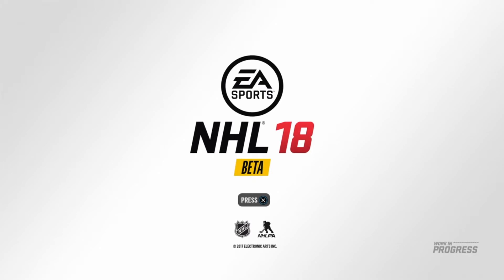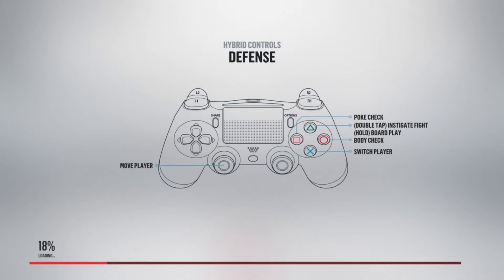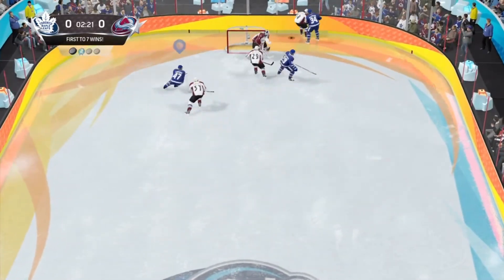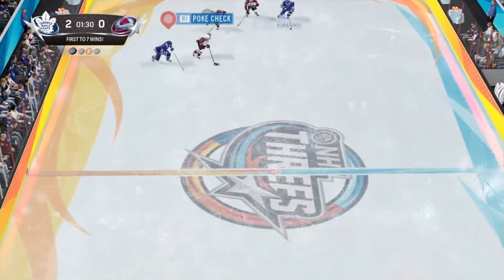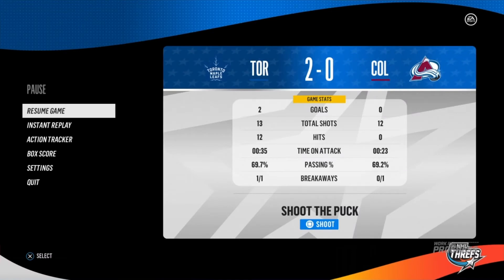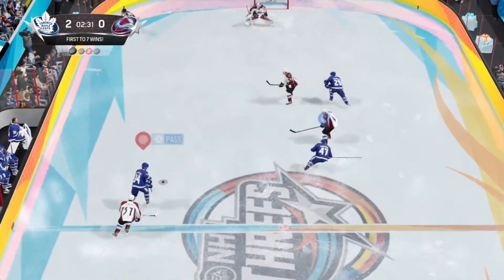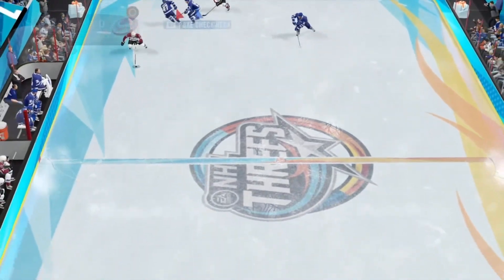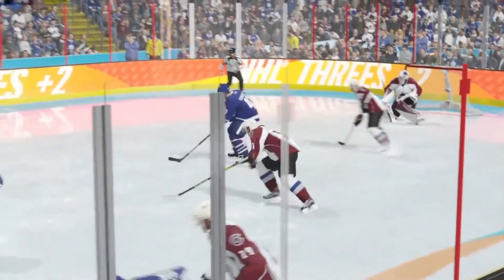NHL 18 Beta Review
Review outlining the NHL 18 Beta, which is available on XboxOne and PS4 until August 8th so there is still time for a last minute breakaway, before triple dekeing the goalie or a quick wrap around to bring home the Stanley Cup.

NHL 18 delivers the creativity of today's young NHL with new creative attack controls and the first ever defensive skill stick. Play the fast paced 3-on-3 mode or reshape the league by creating your custom 32nd NHL team, all available with the most co-op and competitive multiplayer options ever delivered in a EA Sports NHL game.